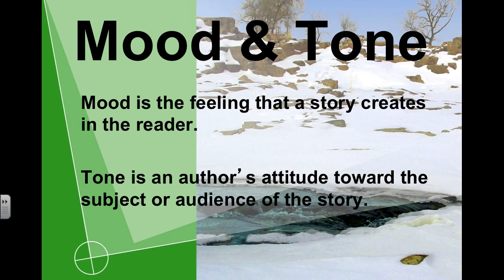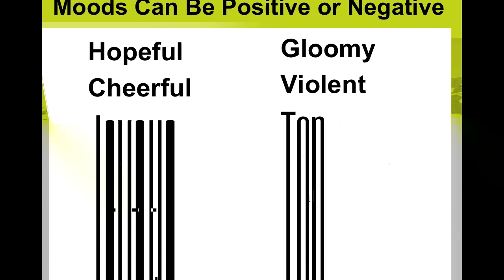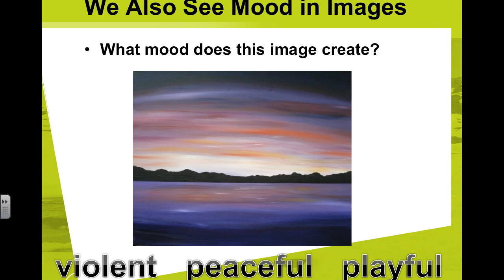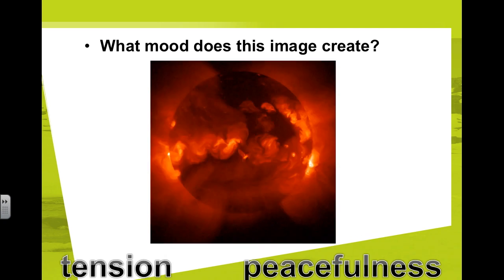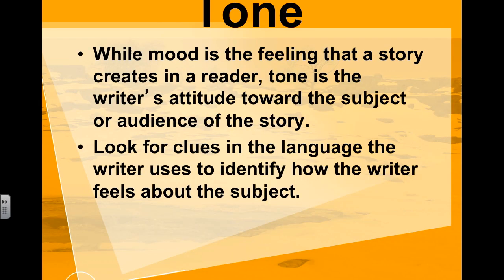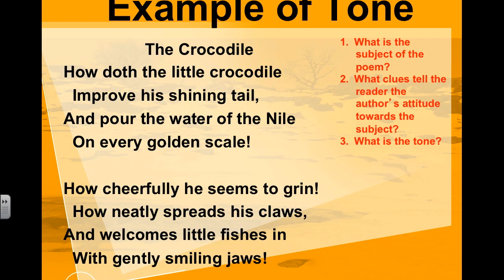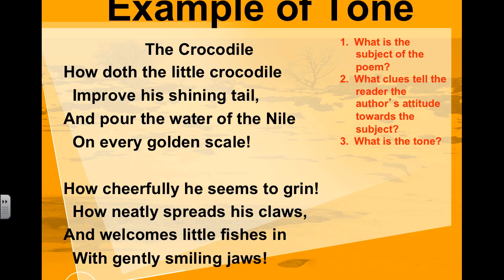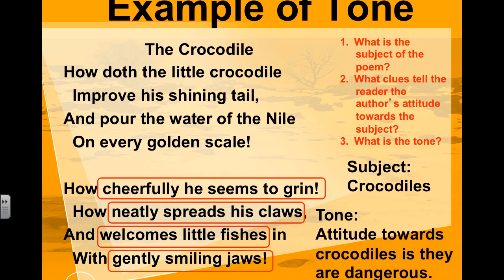Mood and Tone_Eng9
This video is about Mood and Tone_Eng9